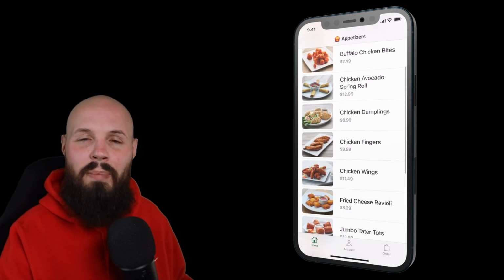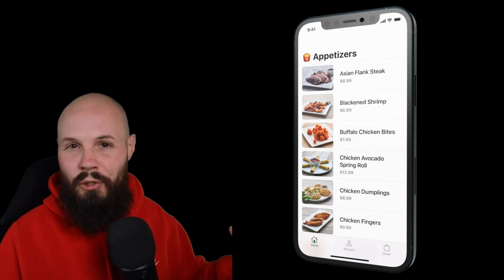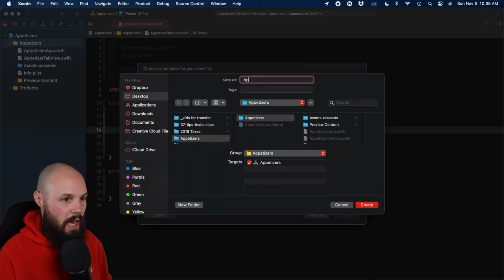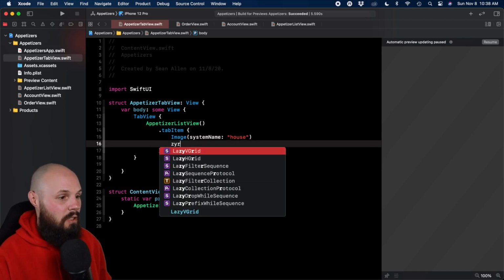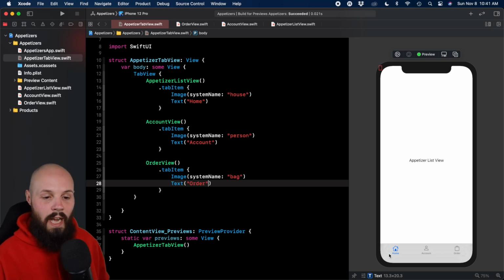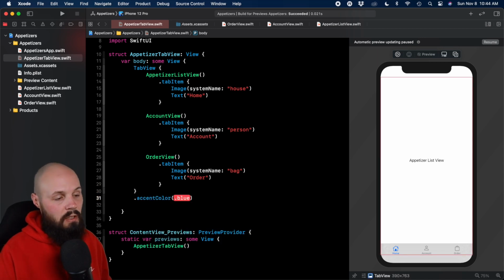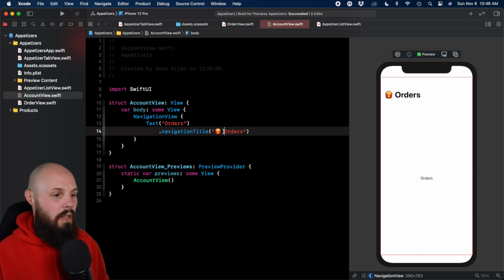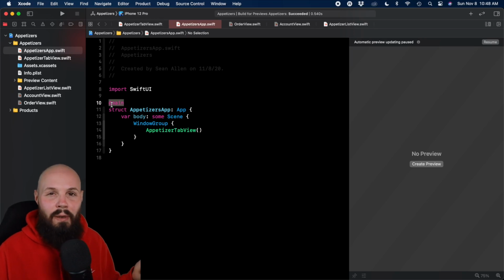0033 Intro TabBar